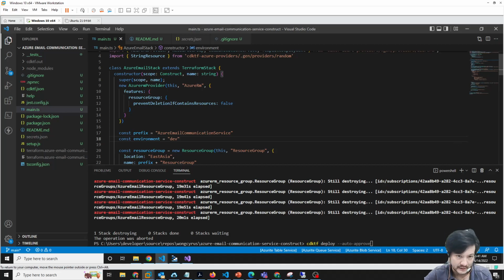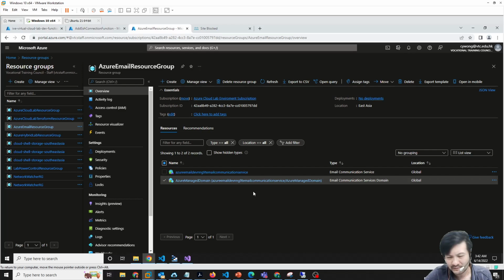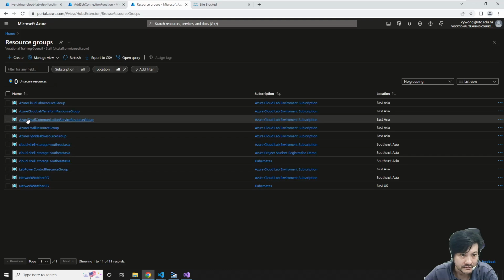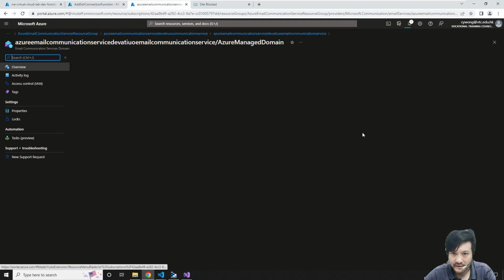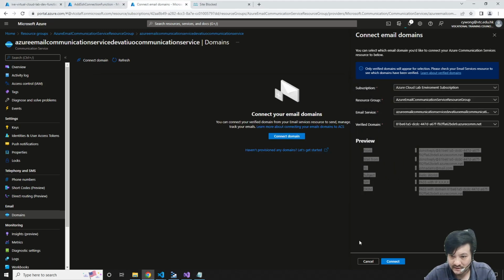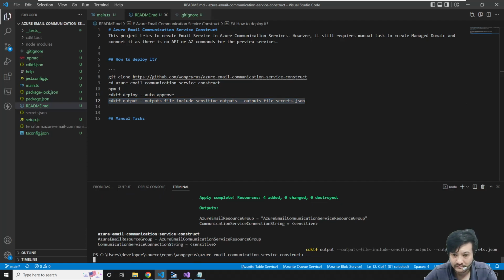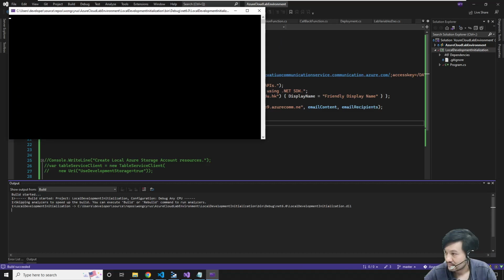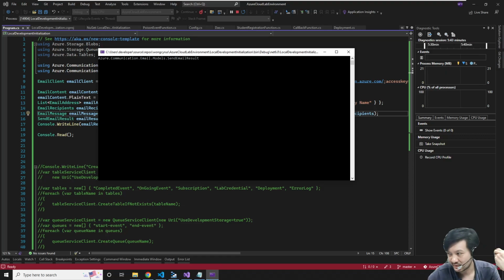Unbox Azure Email Communication Services